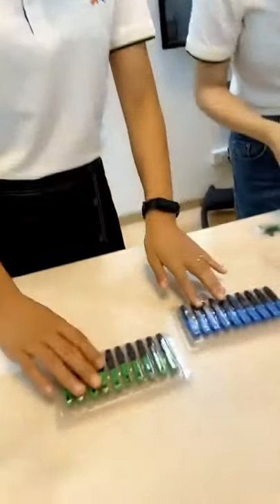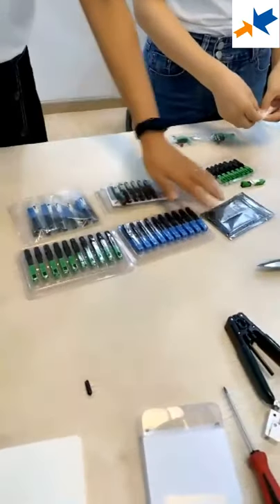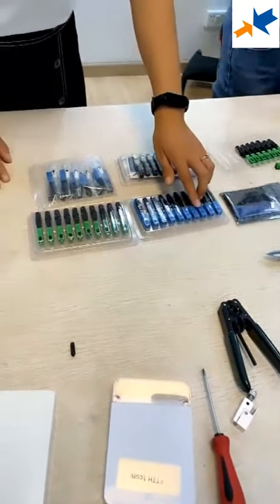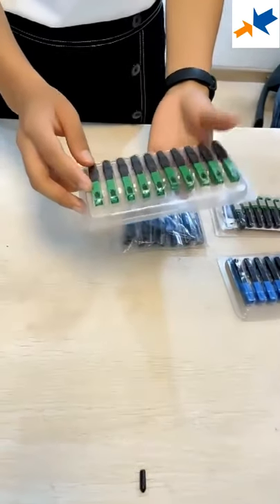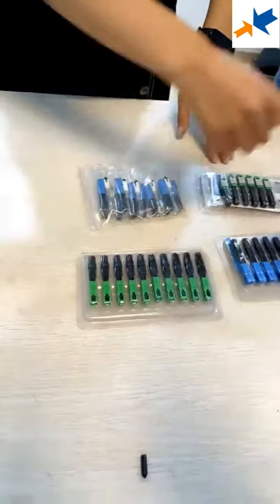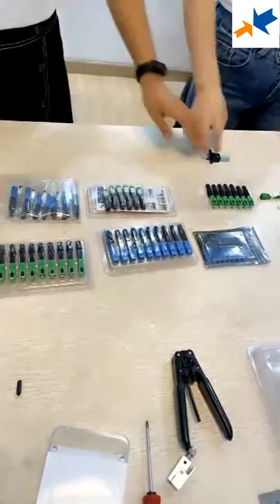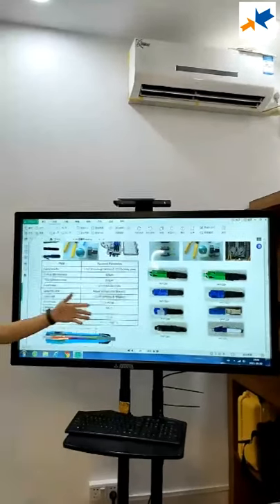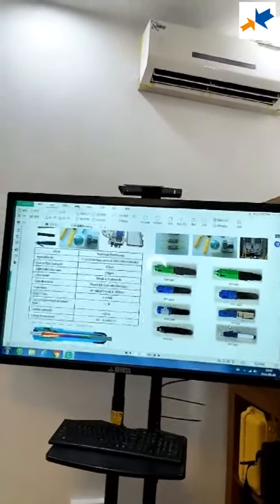different fiber optic fast connectors quick connectors for FTTH 、 emergency repair of fiber network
What kind of quick connection shows are there：The quick connector is specially designed for high quality and high installation efficiency. The crimping position structure is uniquely designed, without glue, polishing, and no consumables. It adopts optical fiber pre-installed structure, which can be reused and is convenient for installation